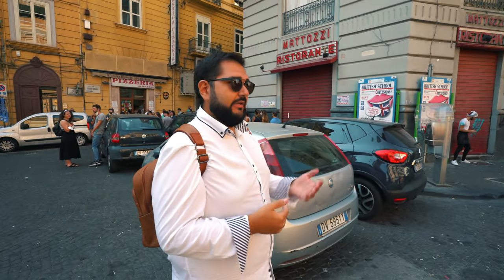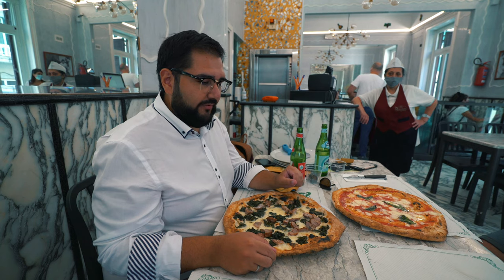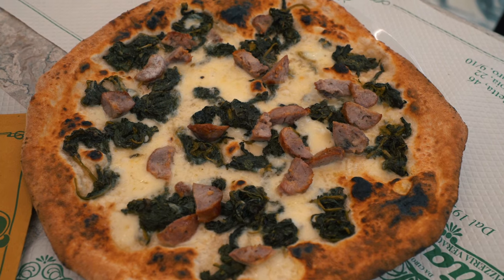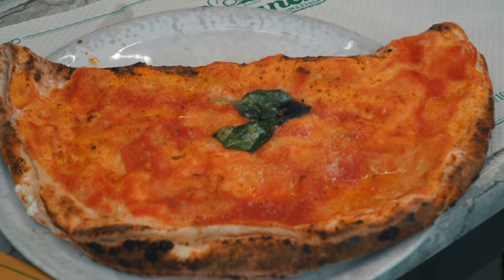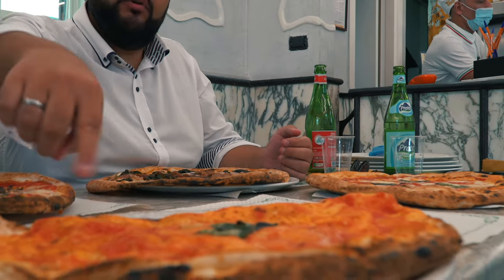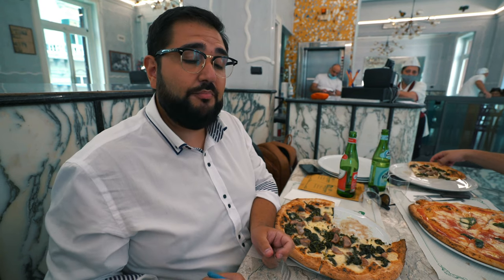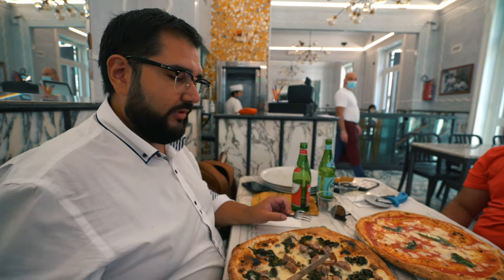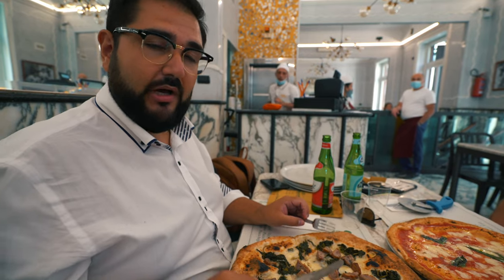Ep. 6 - 🍕"Cartwheel Pizza" at Centenary Pizzeria Trianon 1923 🇮🇹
Visiting one of the historic pizzerias in the center of Naples🇮🇹, where they serve a traditional 🍕"Cartwheel Pizza" in various versions, where you will discover some anecdotes related to some of the traditional combinations!